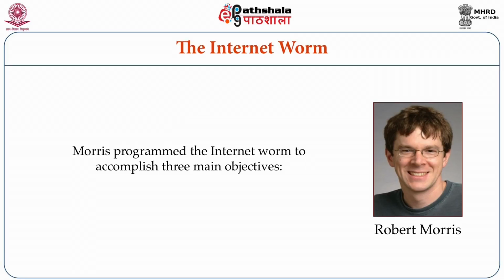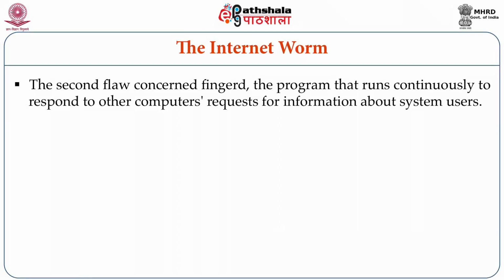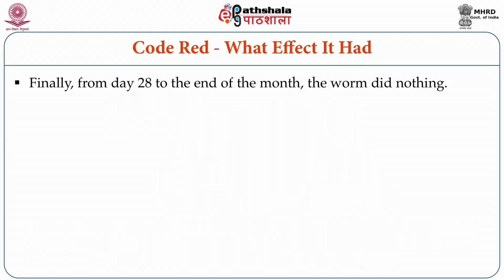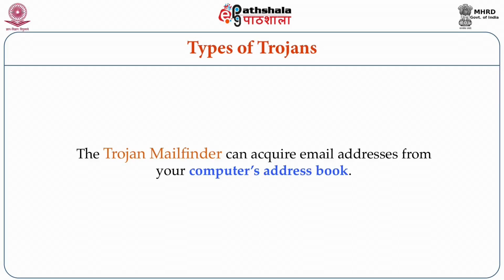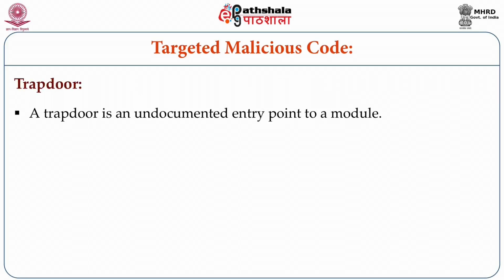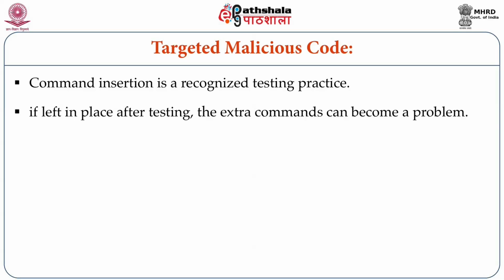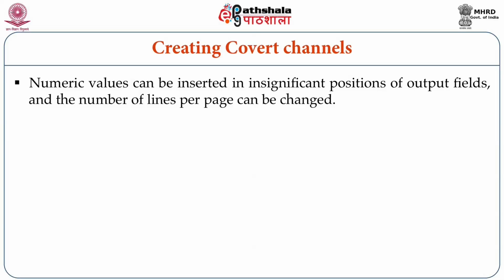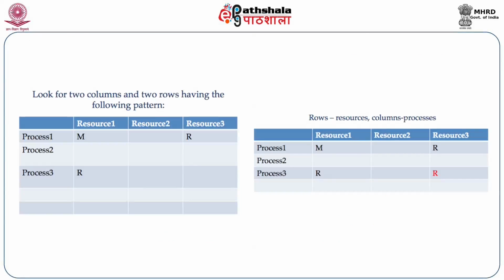IT P04 M-18. Virus Part III